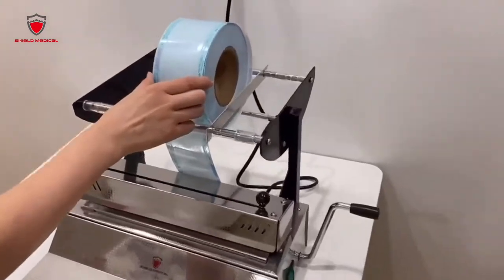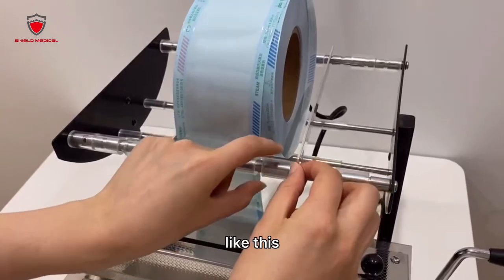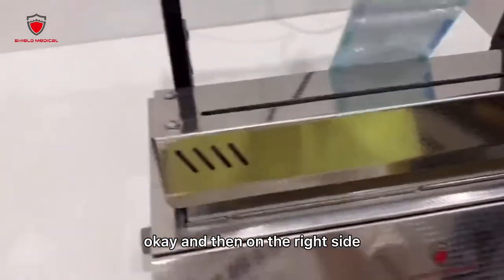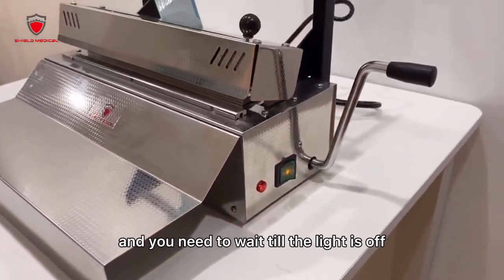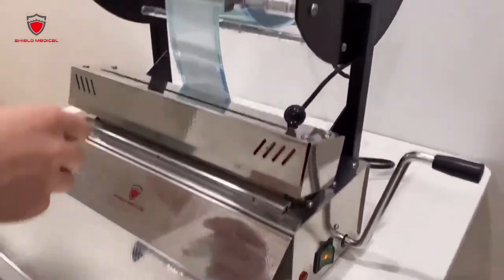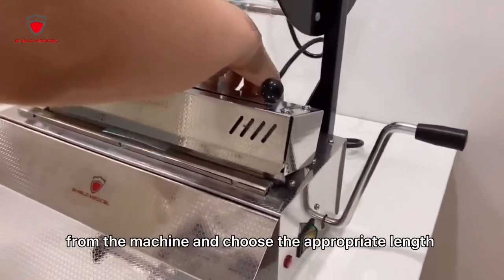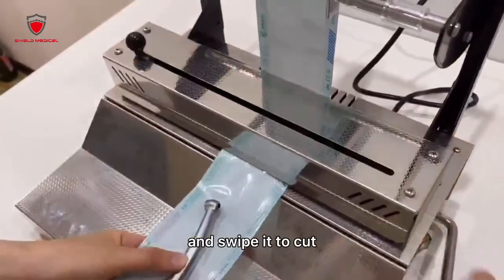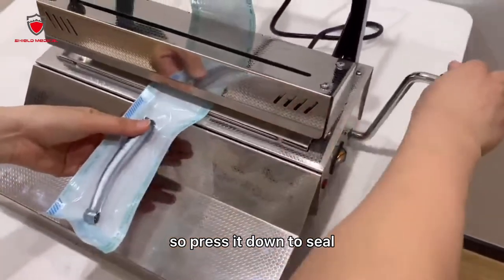Classic sealing machine with a sterilization roll holder.